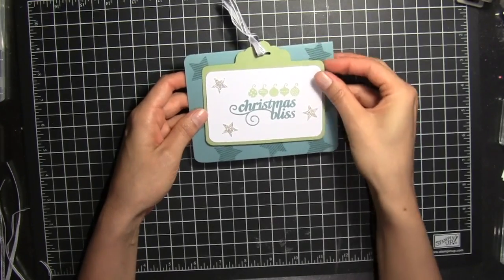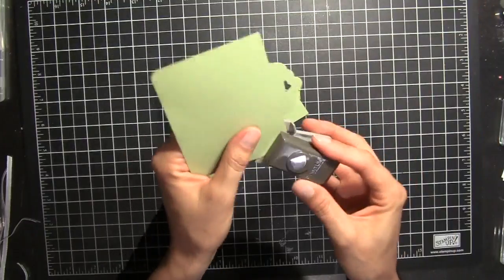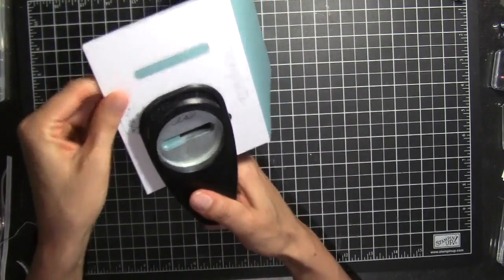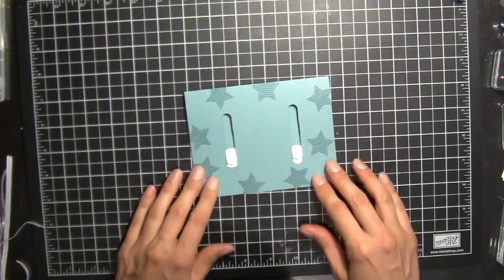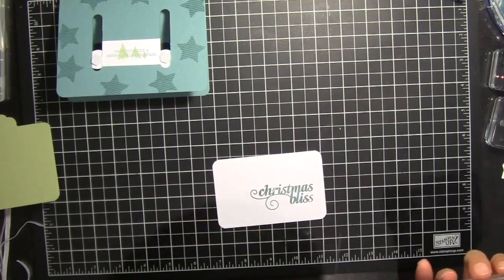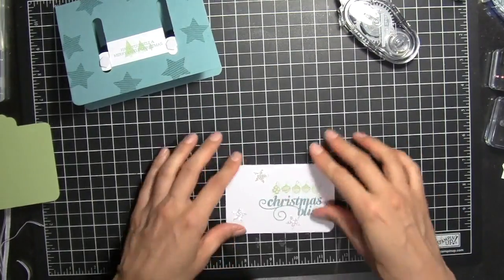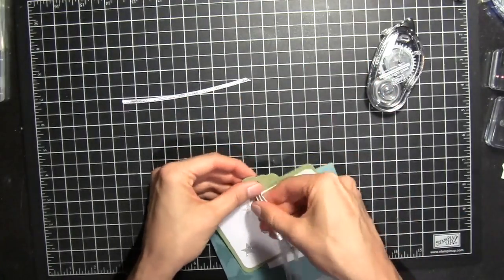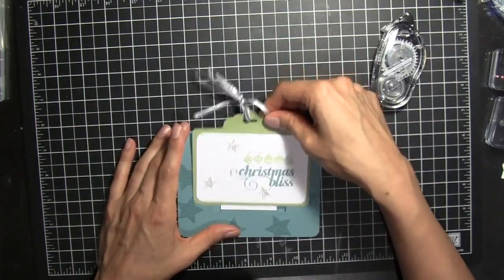How to Create a Christmas Slider Card - Sweet Stampin'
Learn how to create a Christmas Slider Card.